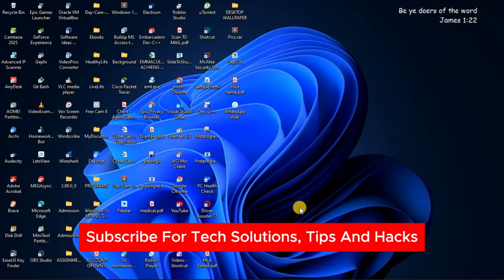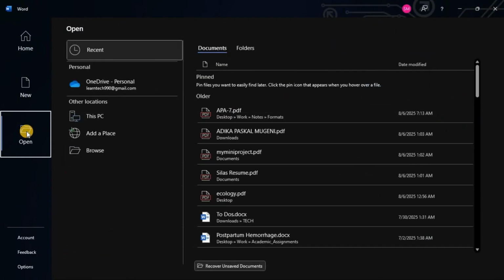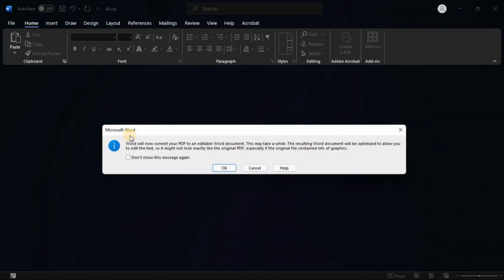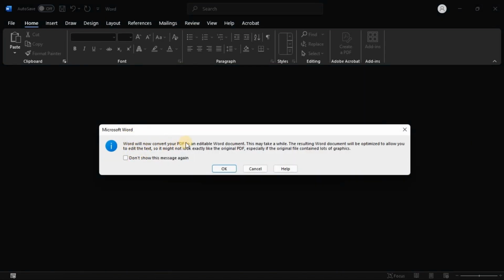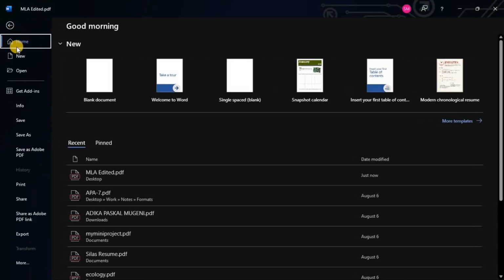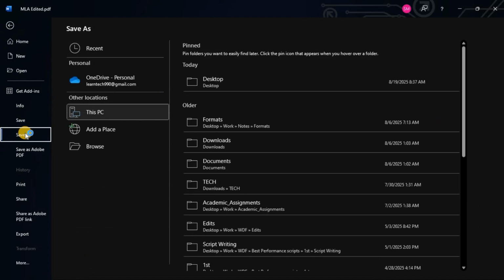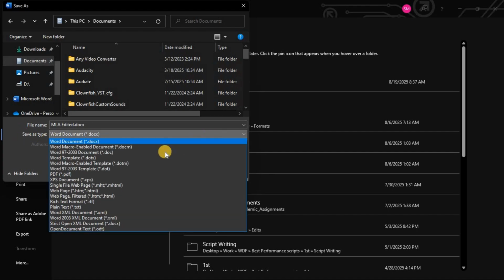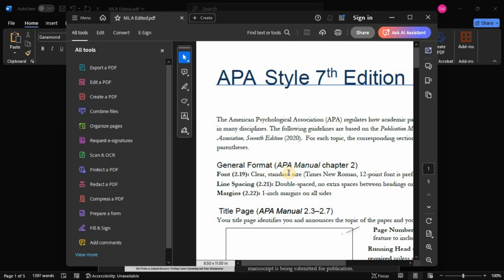How to Open & Edit PDF in Microsoft Word - Easy Guide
This is How to Open & Edit PDF in Microsoft Word

Here are other questions that you searched for:
how to open and edit pdf in microsoft word
edit pdf using microsoft word windows 11/10
open pdf file in word for editing
microsoft word pdf editing tutorial
convert and edit pdf in word